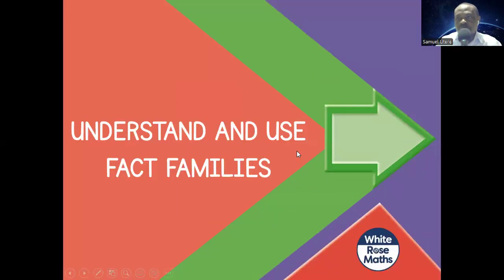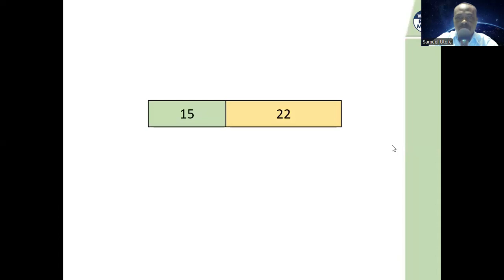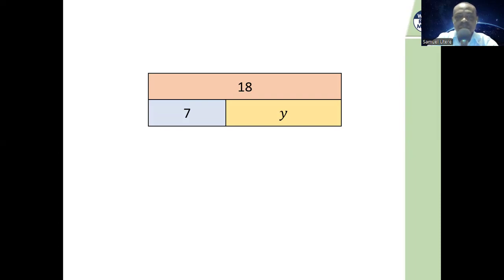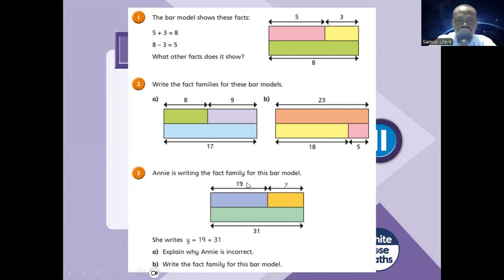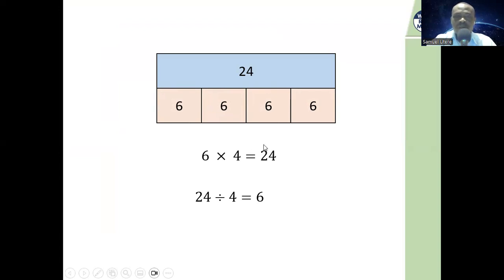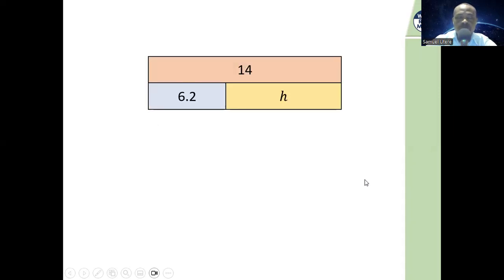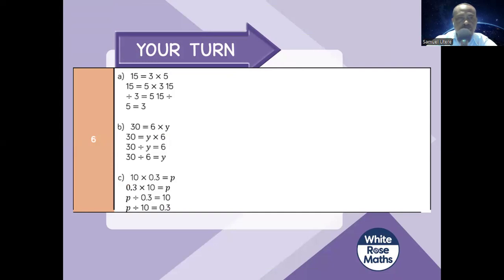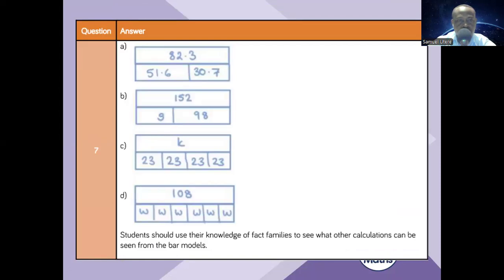Numeric And Algebraic Fact Families Unlocked - From Bar Models to Real Math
This lesson focuses on using the "bar model" as a "visual aid" to represent fact families and guide students through various examples. This approach aids in understanding using fact families for different "problem solving techniques".